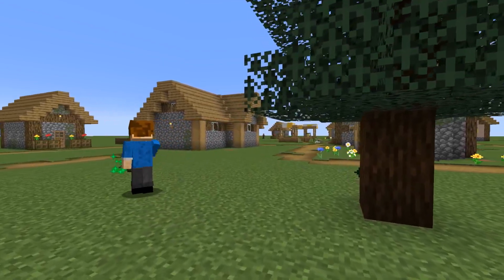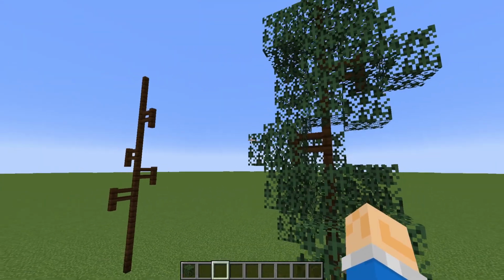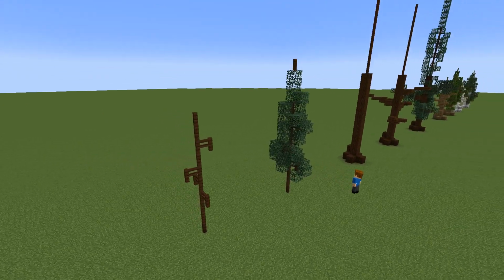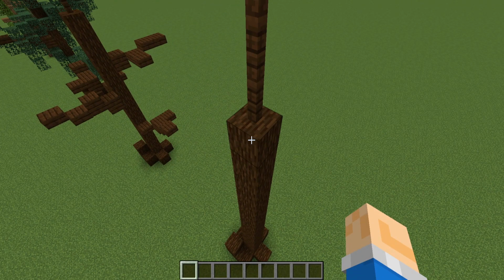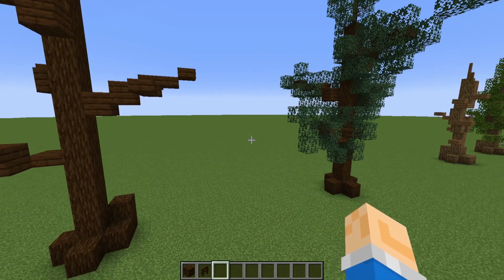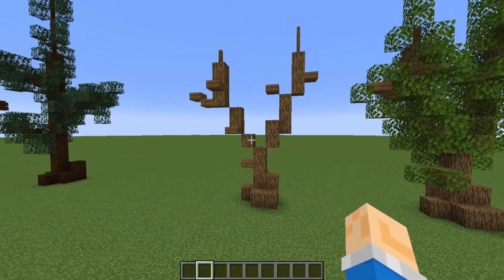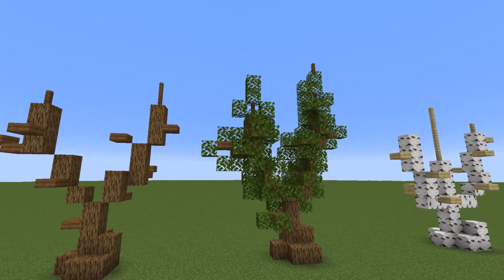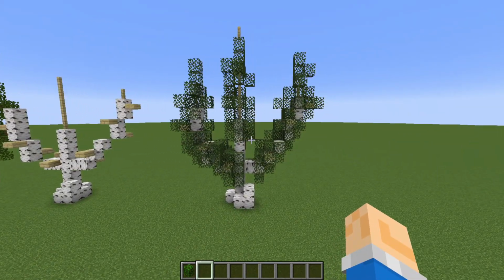Custom Trees Tips and Tricks for beginners!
In Today's Video im here to show you how to build your very own Custom Trees!

Geoff Harvy's
"Tinkerbell" & "All Sweetness and Light"

My Packs:
Optifine: (Required)